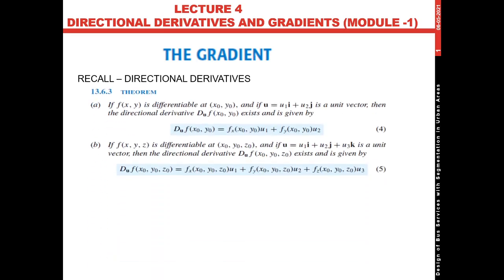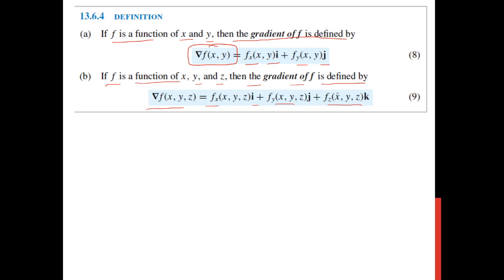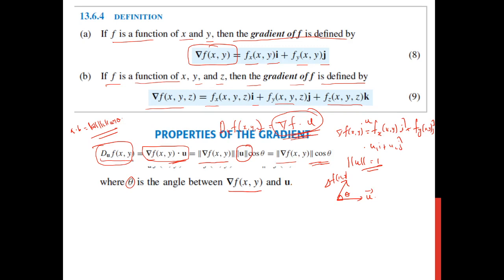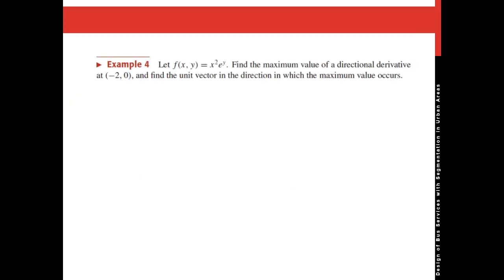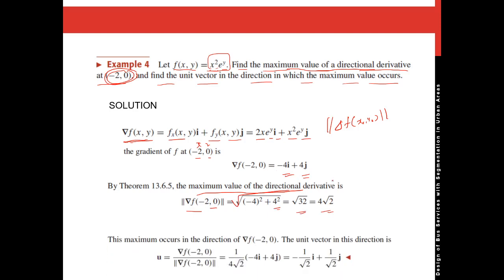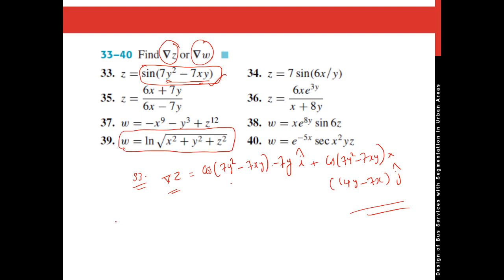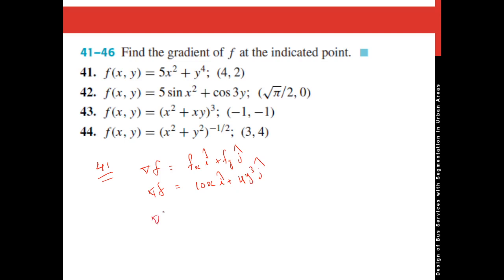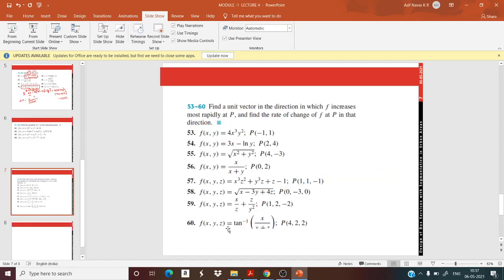Gradient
semester||module 1||lecture 4